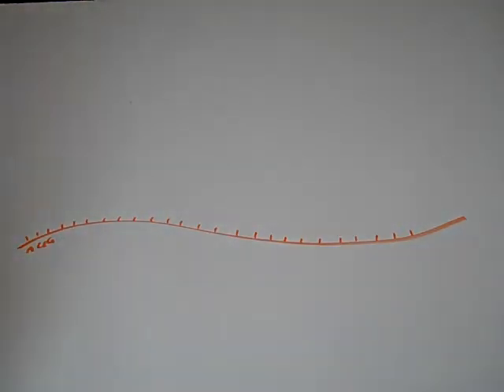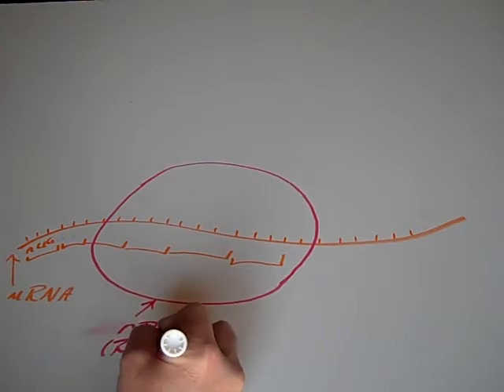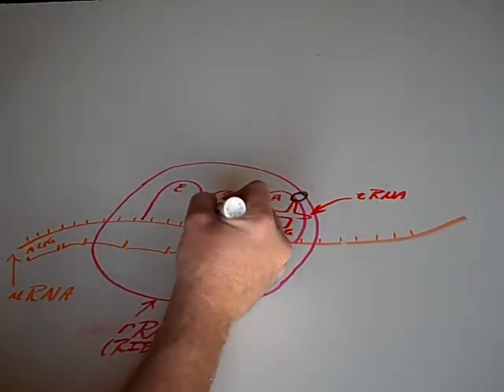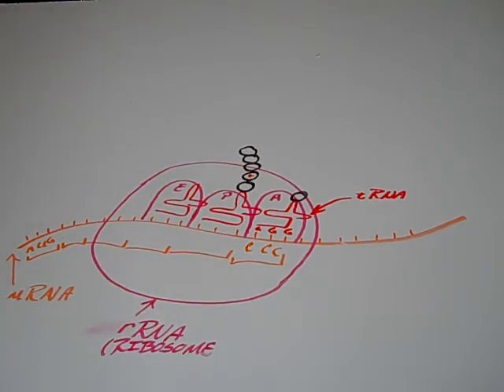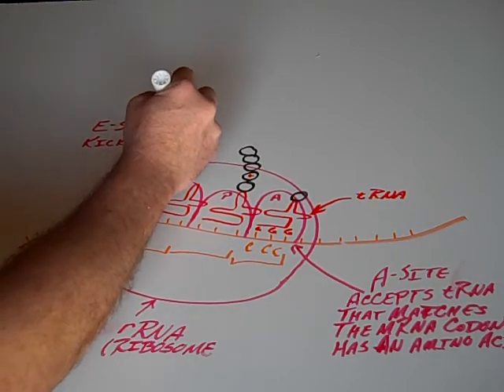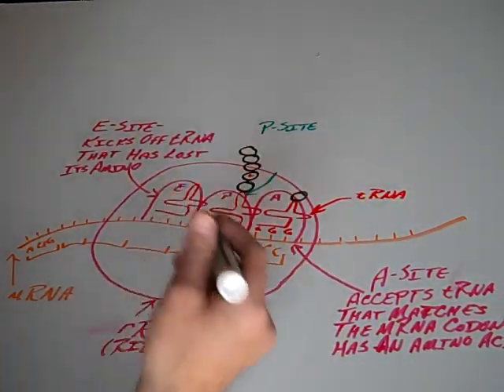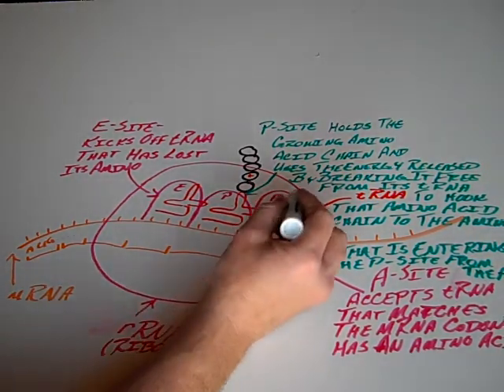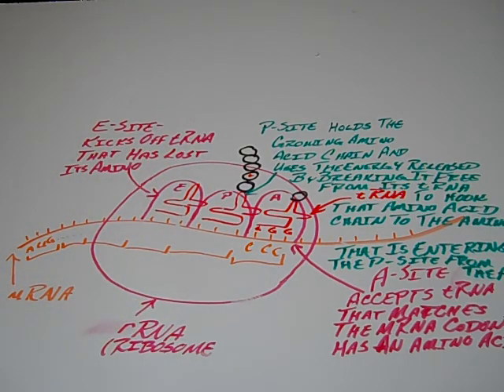Translation Video... Describing the Sites on a Ribosome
This video shows students the three main types of RNA used in Protein Synthesis and describes the role of each and the job of each of the three sites on a ribosome.